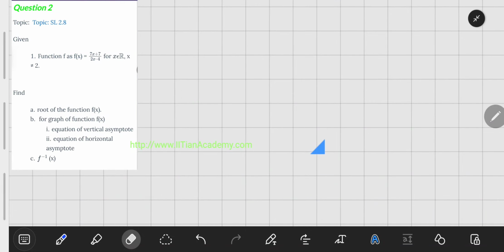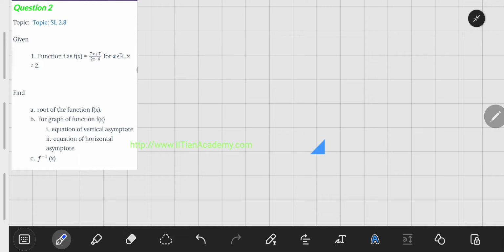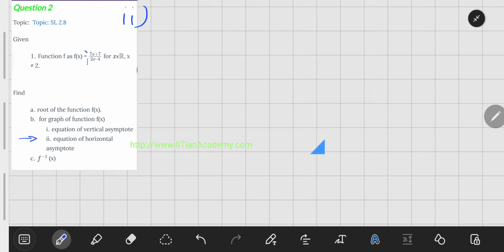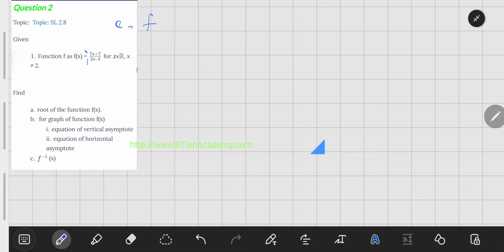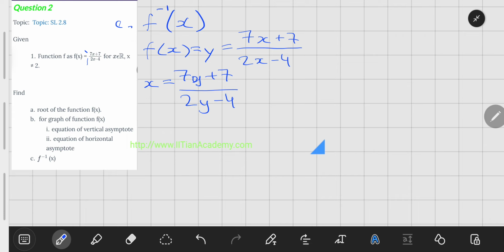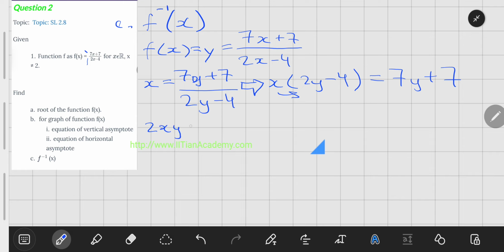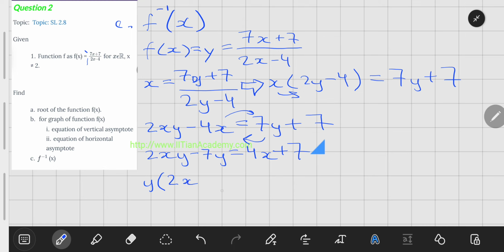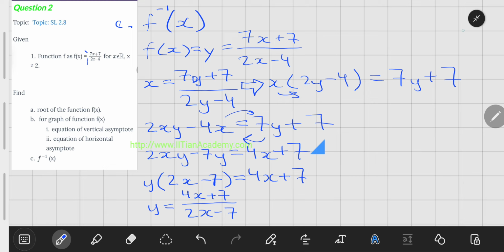M23--TZ_1 MAA SL Paper 1 Question 2 with Solution